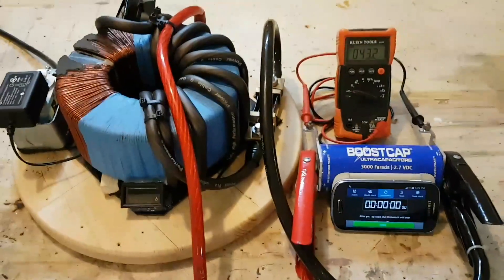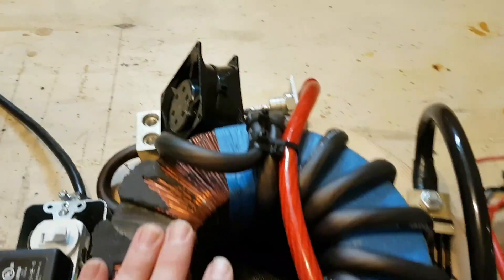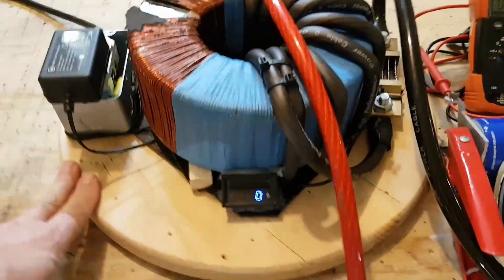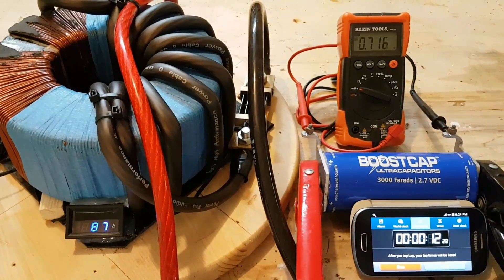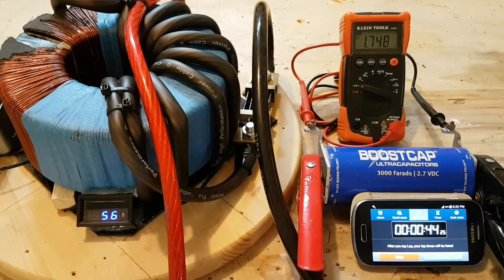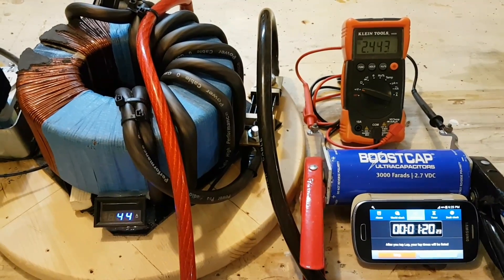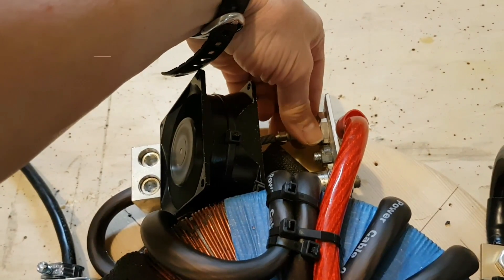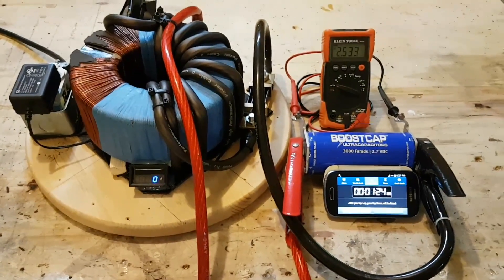Super Fast Charge on Super cool Caps!!!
Watch How I charge a super cap in less than one minute and 25 seconds with a Powerhouse homemade Transformer.